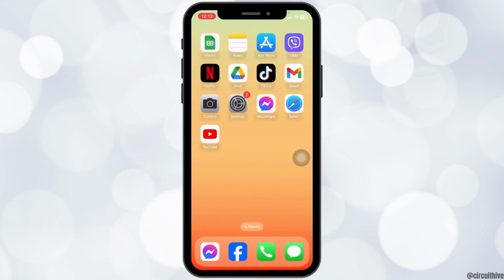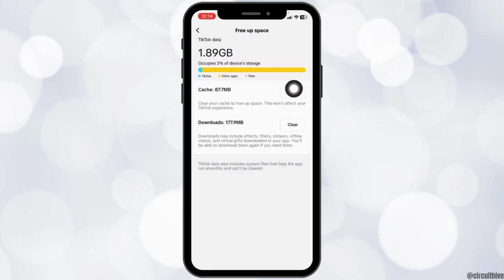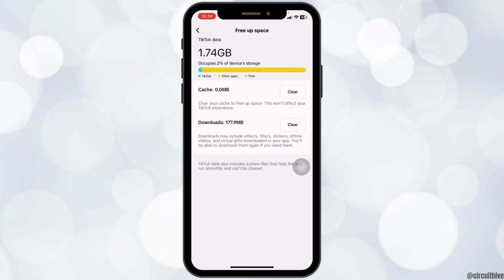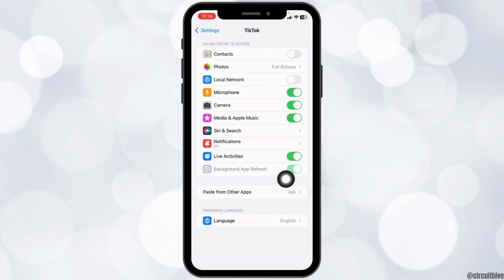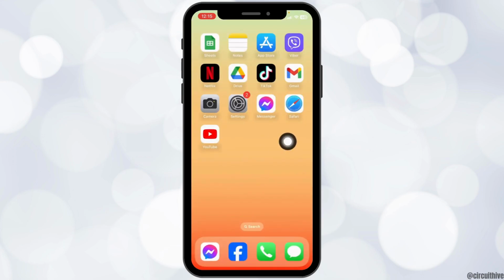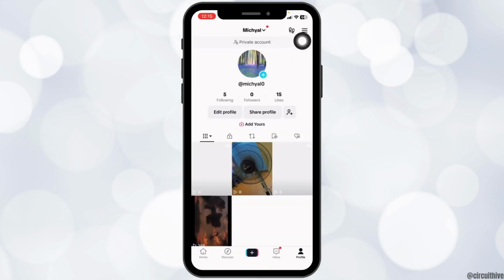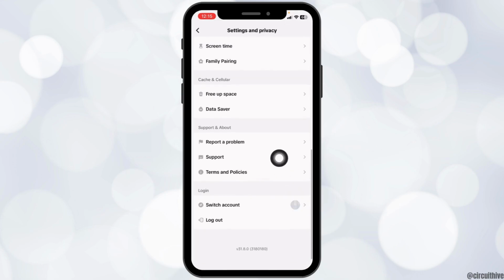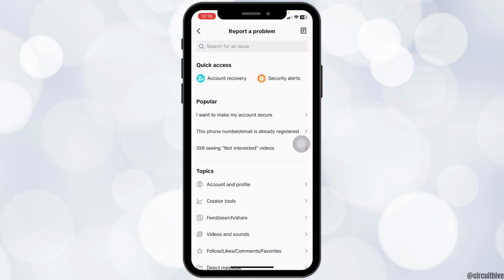How To Fix The "Maximum number of attempts reached try again later" Login Error in TikTok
"Struggling with the 'Maximum number of attempts reached try again later' login error on TikTok in 2023? This common issue can be frustrating, especially if you're eager to access your account. Don't worry, our comprehensive guide is here to help you resolve this error and get back to enjoying TikTok without any hassle.

In this step-by-step tutorial, we'll cover:
- Understanding the 'Maximum number of attempts reached' error on TikTok.
- Step-by-step solutions to fix the login error quickly.
- Tips to avoid triggering this error in the future.
- Additional advice for securing your TikTok account and ensuring smooth access.

Get ready to overcome this login hurdle and dive back into the world of TikTok. If you've been puzzled by, 'How do I fix the TikTok login error in 2023?' - this video is your go-to resource.